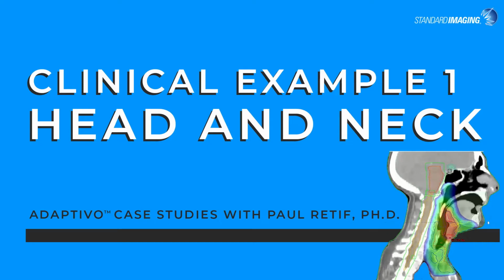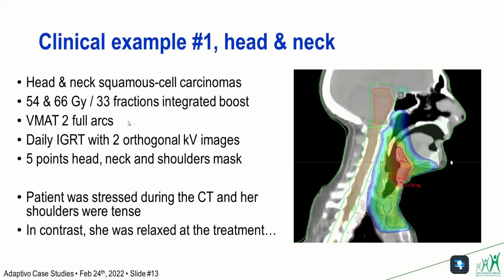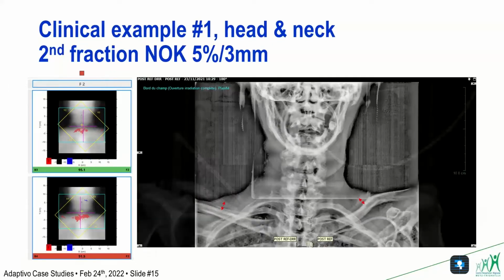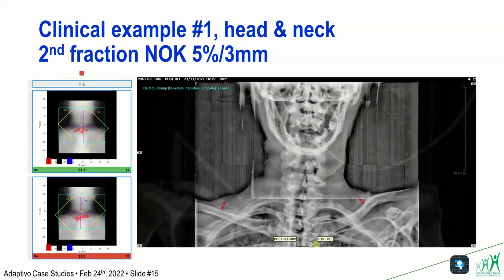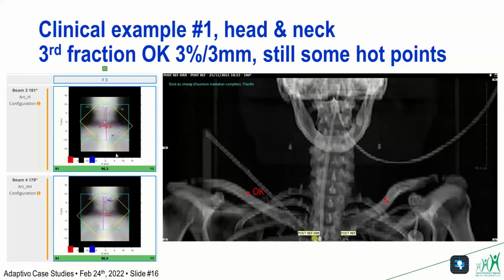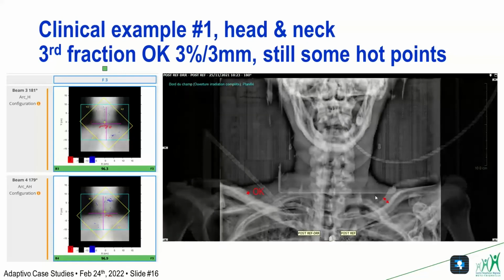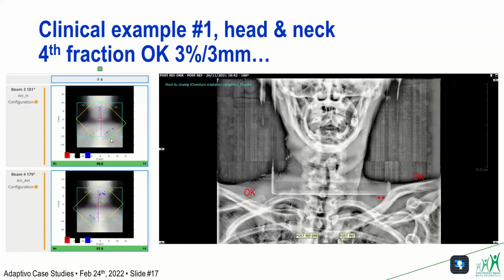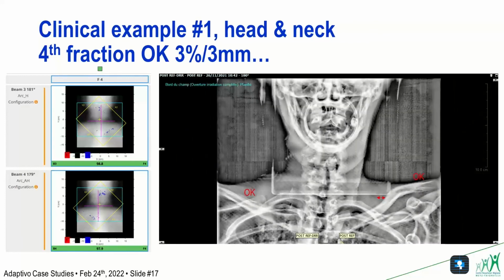Adaptivo™ Case Studies: Clinical Example 1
Paul Retif, Ph.D, Chief Medical Physicist at CHR Metz presents daily use through clinical cases using Adaptivo, patient dosimetry software. This clinical example focuses on a head and neck case.